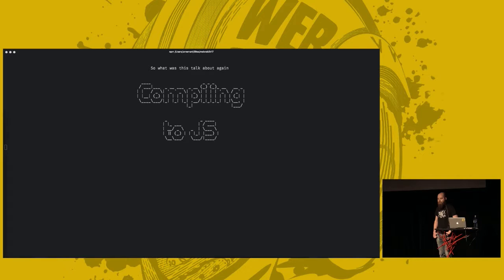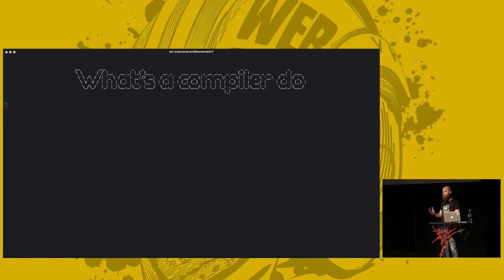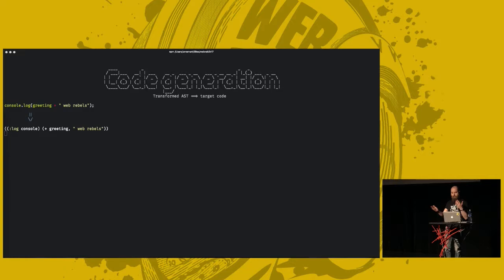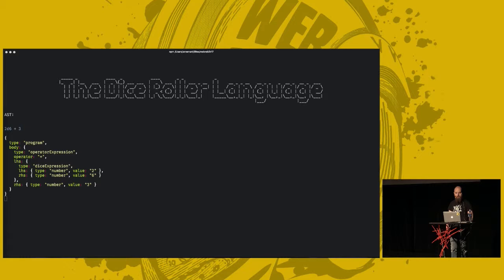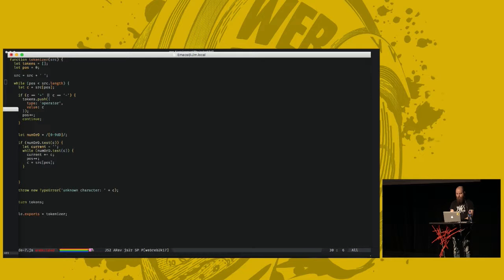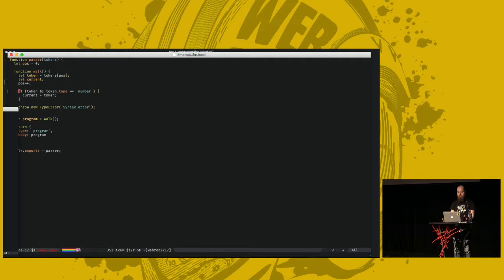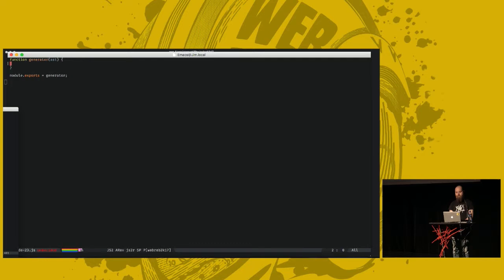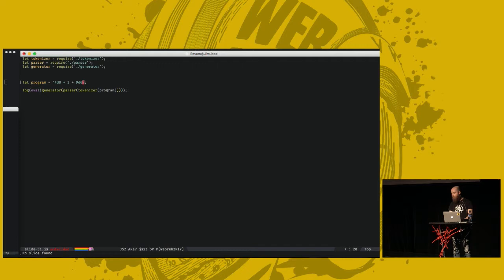Web Rebels 2017 – Arne Martin Aurlien – Compiling (or “transpiling” or whatever) to JS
COMPILING (OR “TRANSPILING” OR WHATEVER) TO JS

How do programming languages that compile to JS work? How are they made?

Let’s find out, together! We will go on a journey where the end result is a brand new compile-to-JS language.

ARNE MARTIN AURLIEN

Arne Martin is a web developer and partner at a very small agency in Trondheim, where he lives with his wife and daughter and pet polar bear. He sings both in and out of the shower.